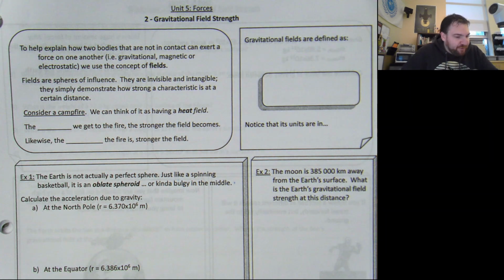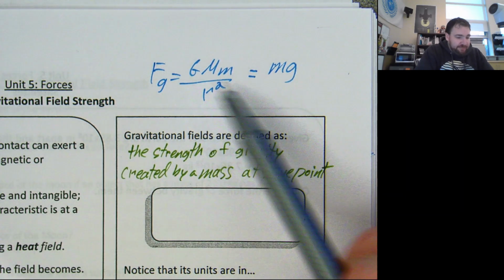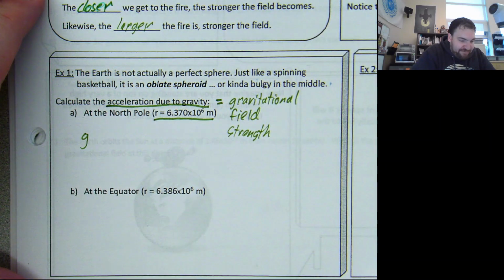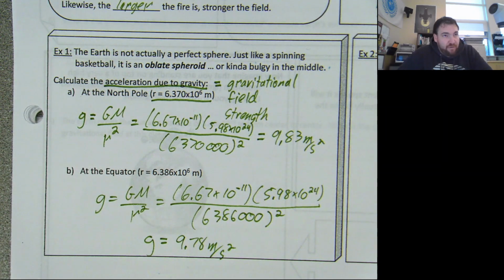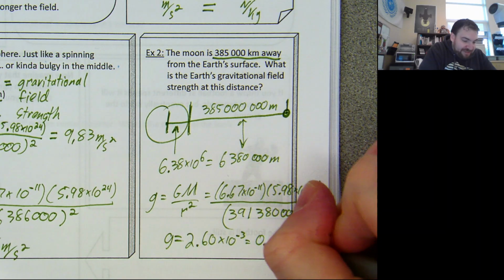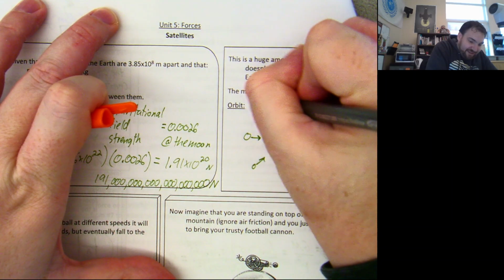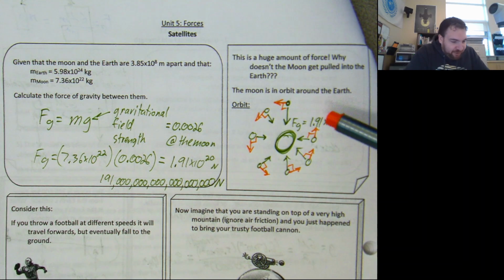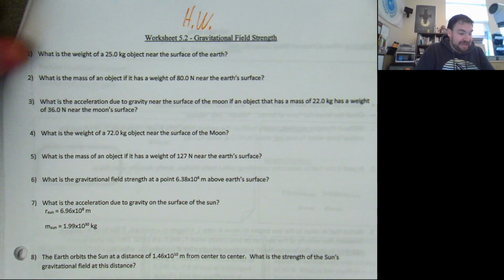2024 11 14 Block D